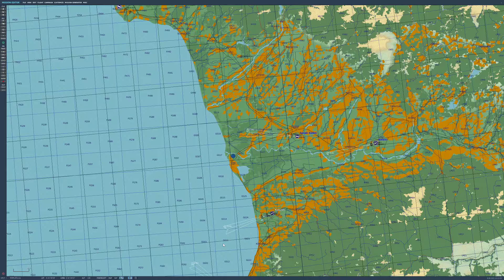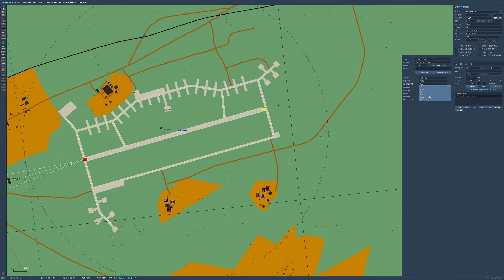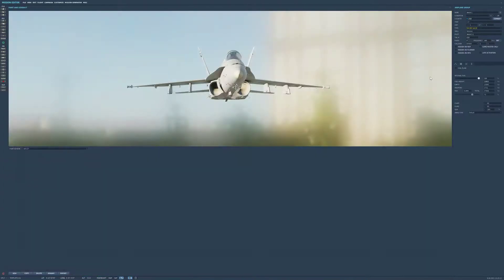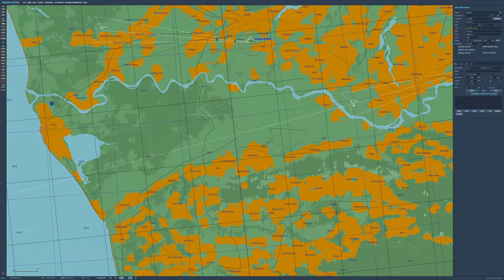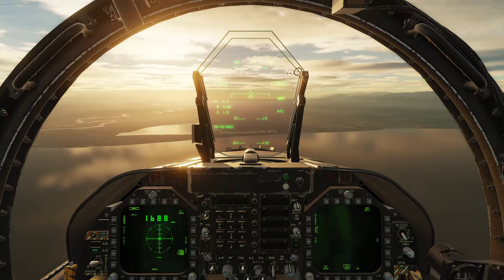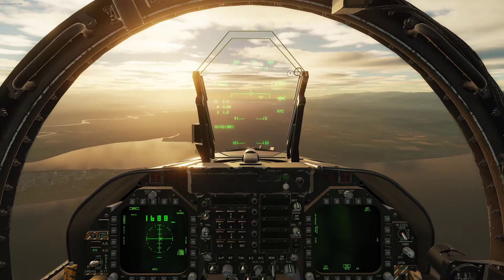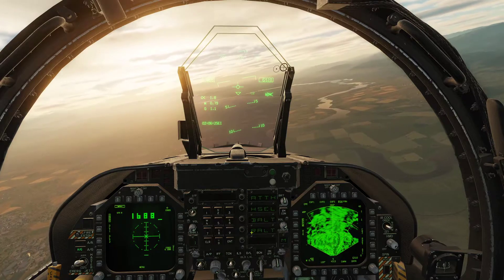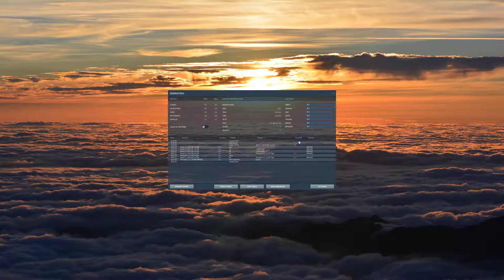DCS MISSION EDITOR! - JTAC Setup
Today we look at setting up a JTAC forward air controller to provide lasing for guided missiles/bombs. This can be used in many different applications, and I'm excited to see what everyone else comes out with.

This is a really blitzed through example of how it works and does not show the UI as I would expect that it is fairly intuitive, but if this is something you are in fact interested in, please let me know in the comments below!